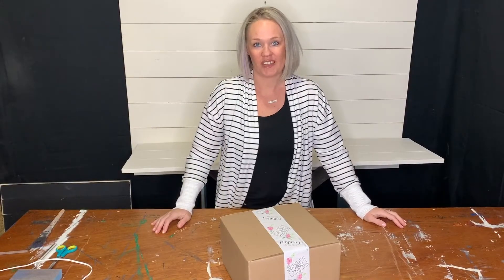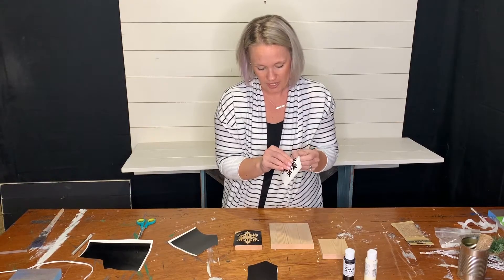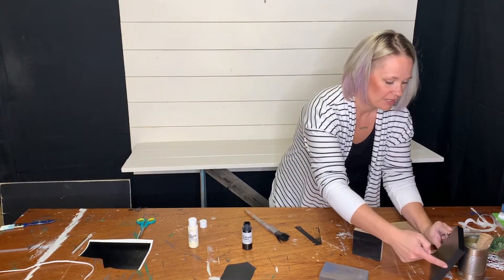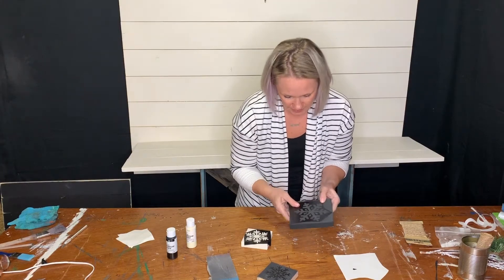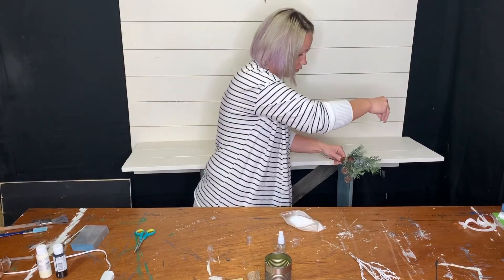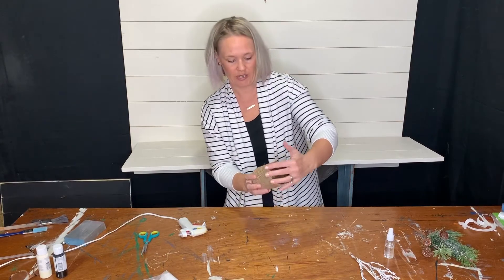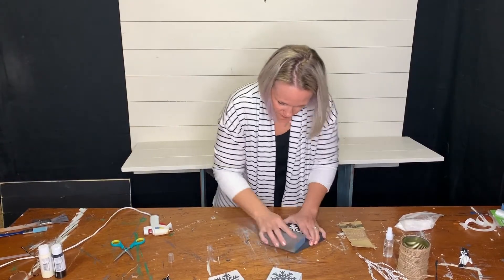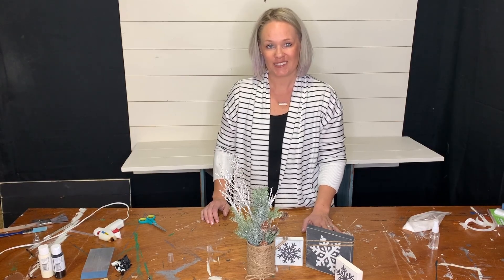January Project Home DIY Tin Can Snowflakes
DIY winter decor with Project Home DIY. Burlap tin can, flocked pinecone spray, DIY painted snowflake blocks.

DIY Home decor kits delivered to your door every month!!